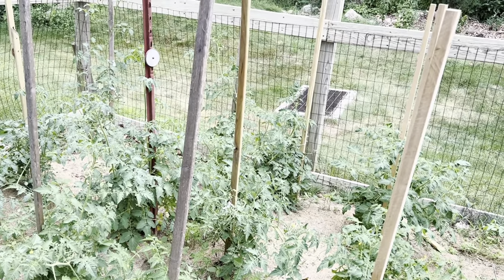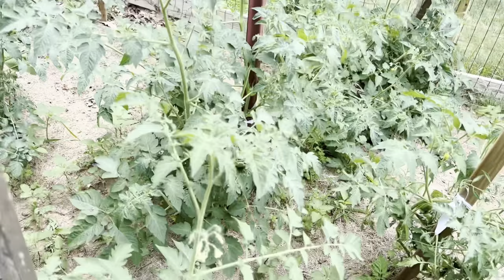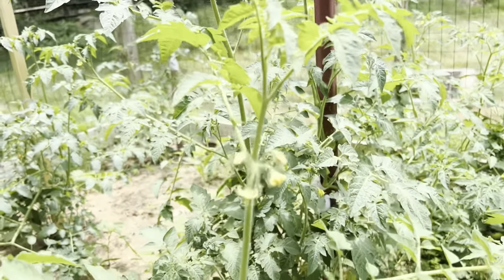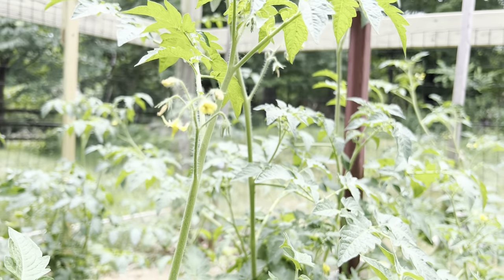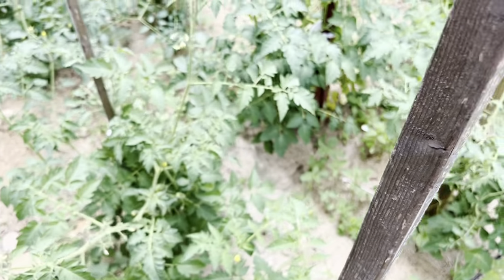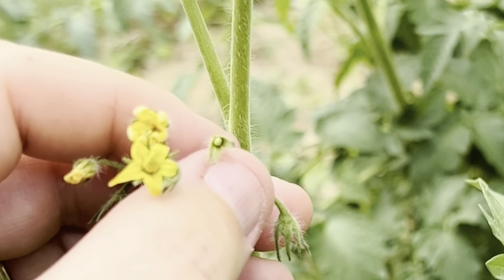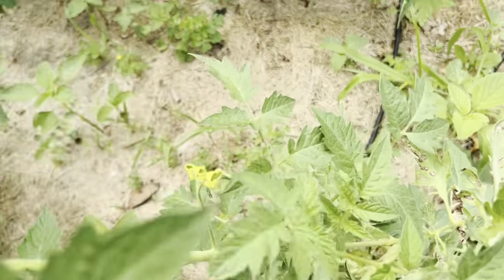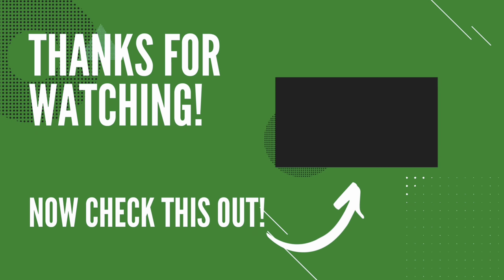Get 700% More Tomatoes With 1 Simple Trick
Are you tired of growing tomato plants only to seed a few tomatoes on the vine? This tip is unbelievably easy to do and will make you say "why didn't I think of that!".  We all start our gardens so that we can grow our own food for different reasons.  In this video, I'll show you a simple tip that you can use to grow tomato plants so that you can grow more tomatoes not leaves!